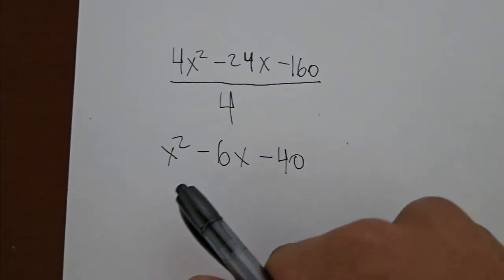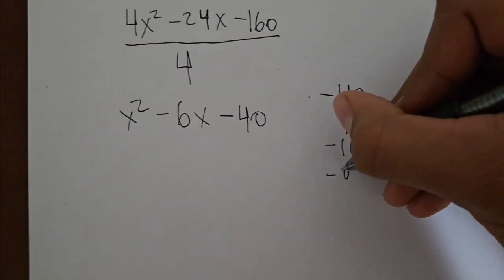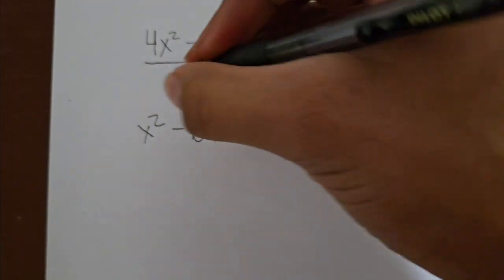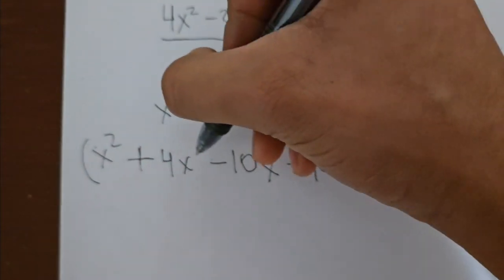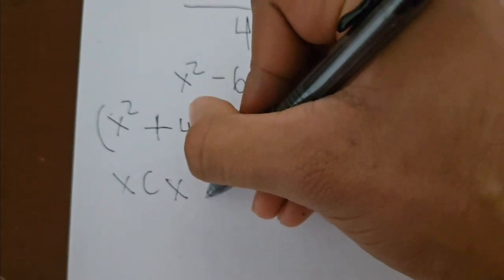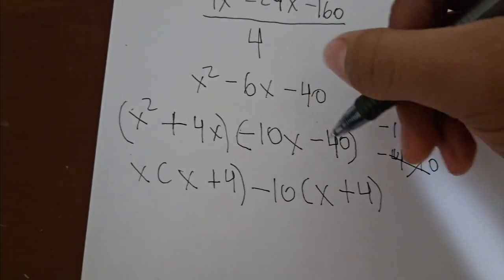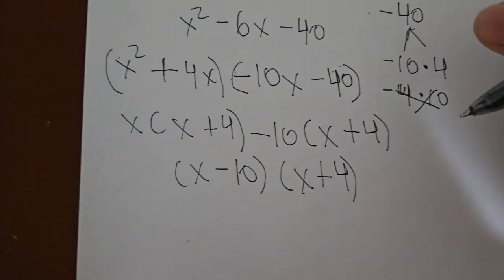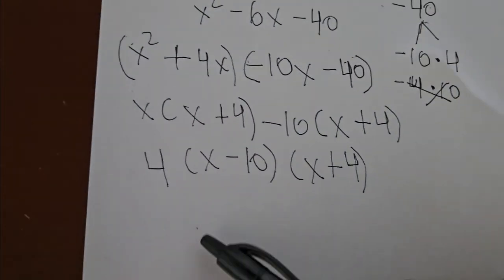How to factor